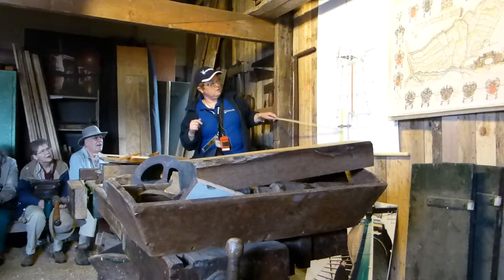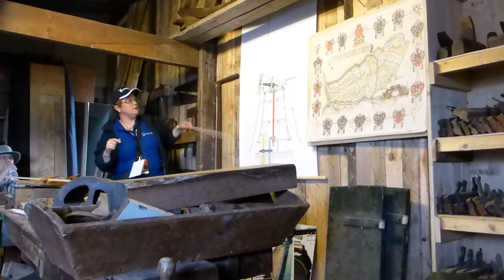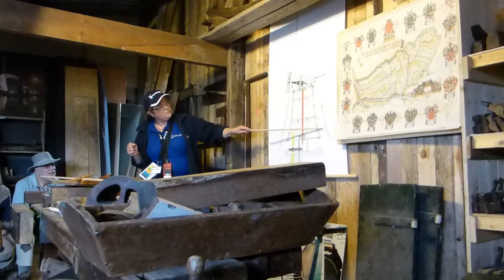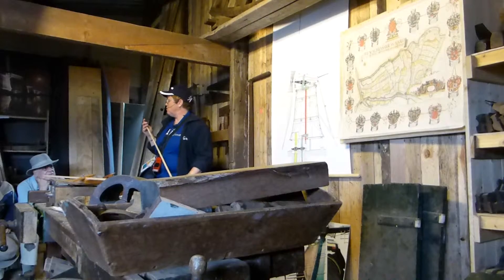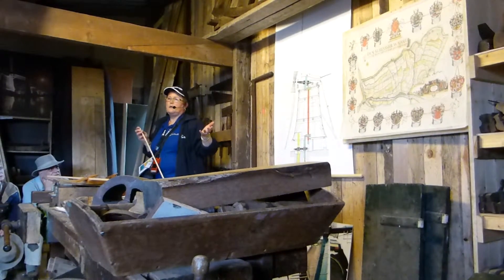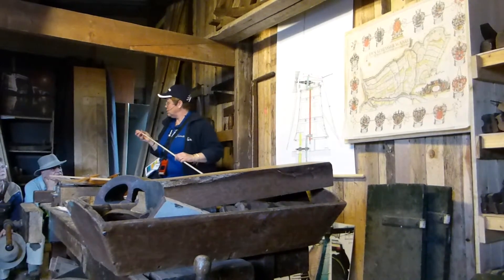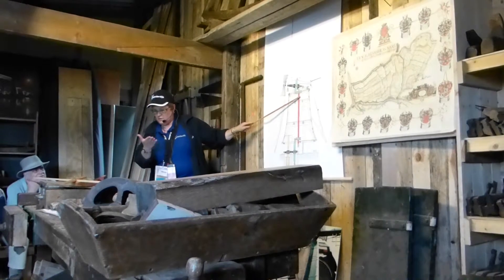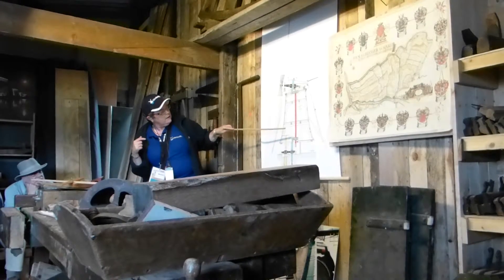Tour guide describing how wooden windmills work form inside the windmill.